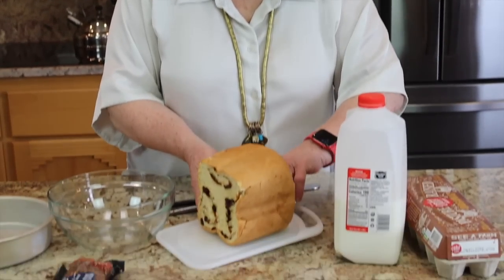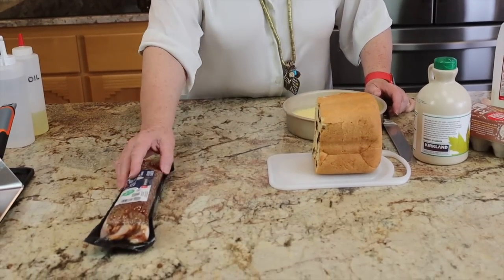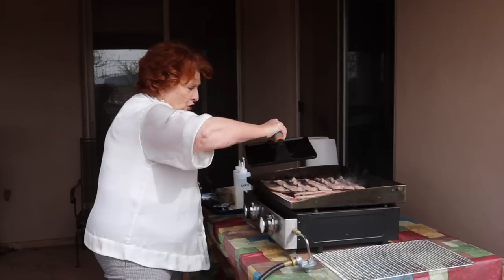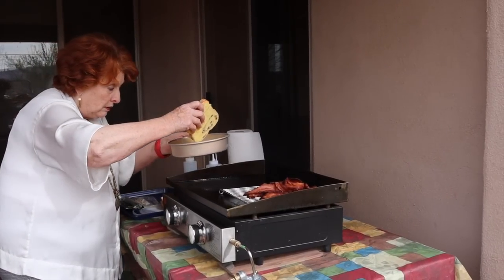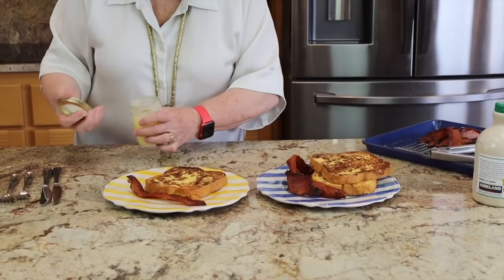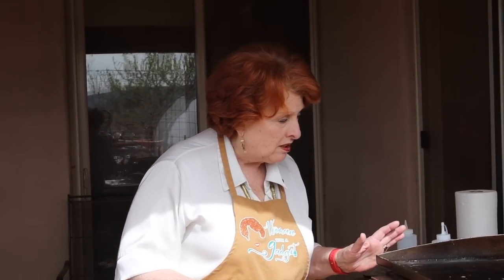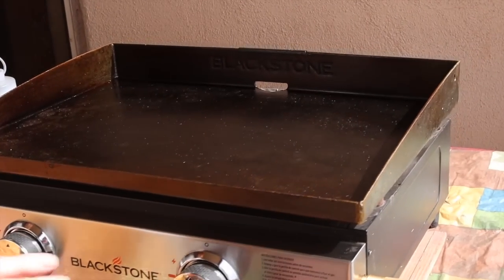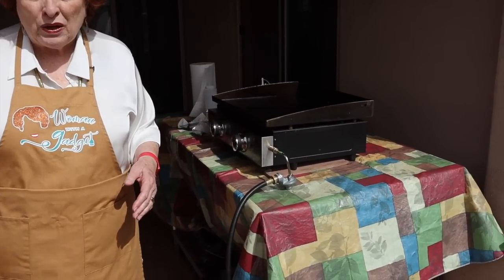Adding a Flat Top to Our Outdoor Kitchen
A flat top grill is a fantastic tool to have available for off grid food prep.  We discuss the advantages and demonstrate how we cooked a delicious breakfast.

Products:
Blackstone Tabletop Flat Top Griddle Cooking Station